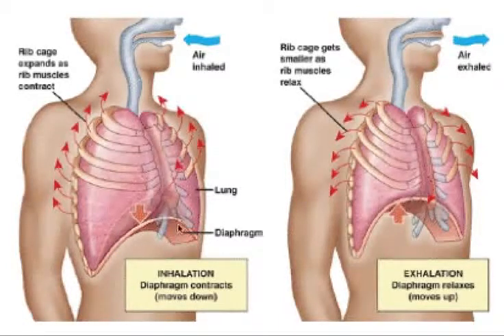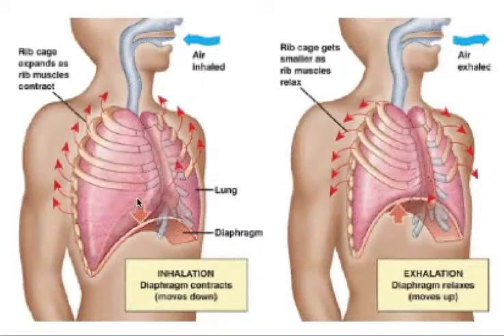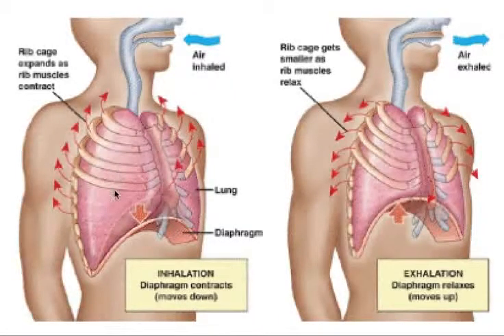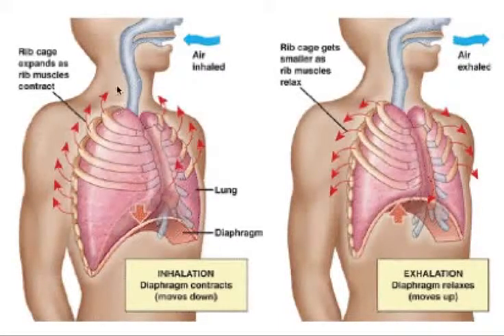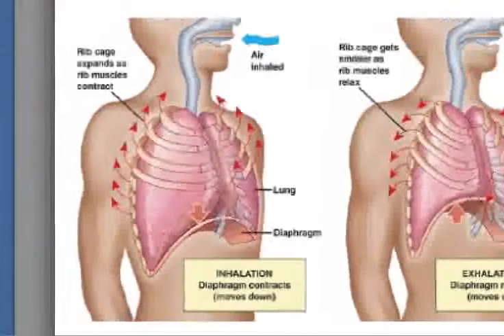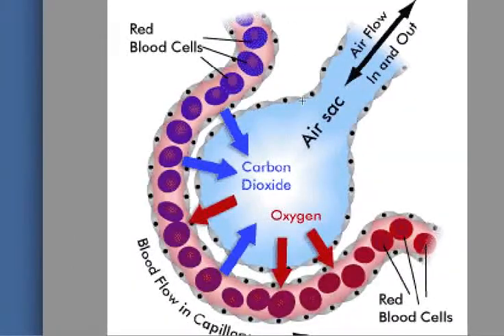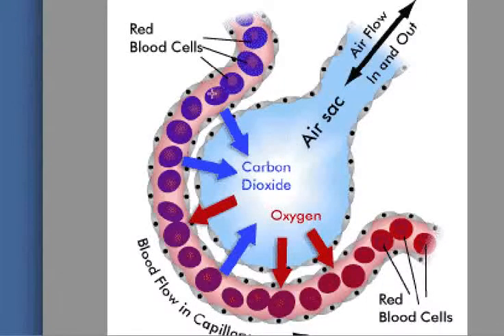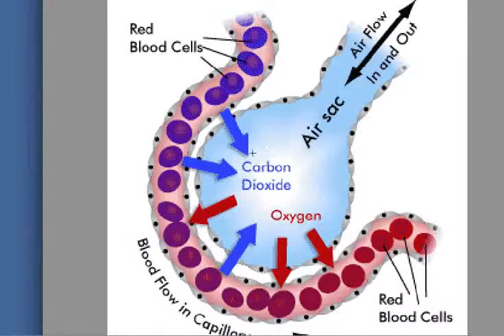Breathing mechanism & Gas Exchange